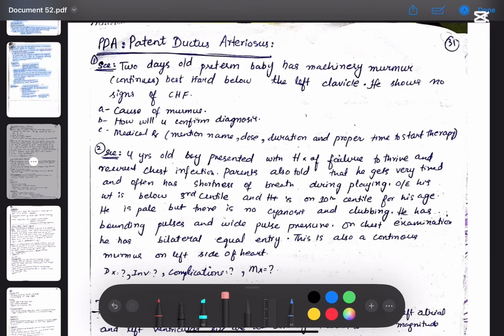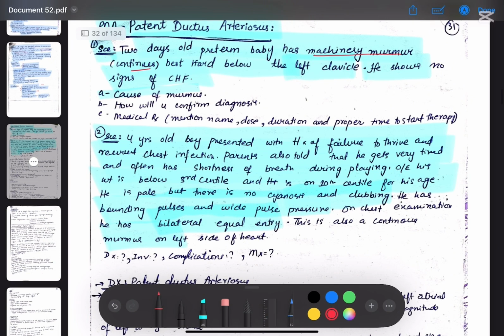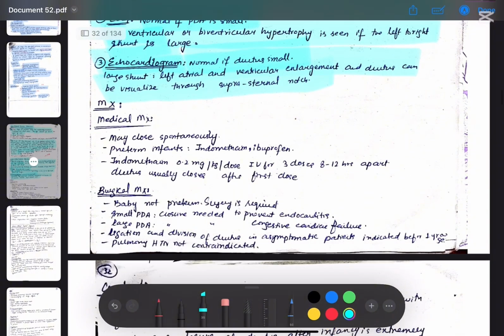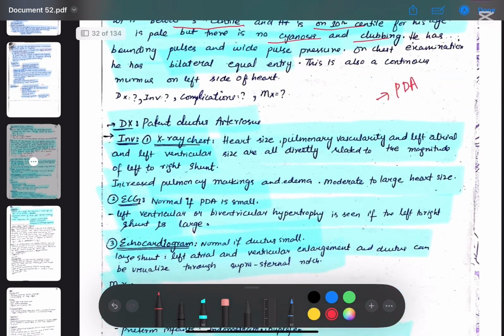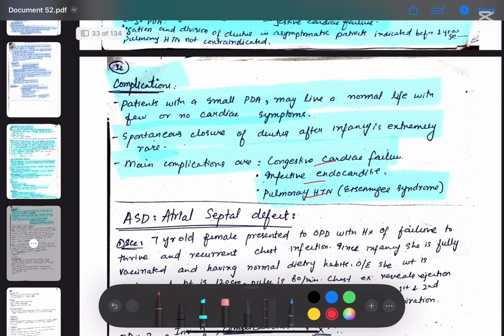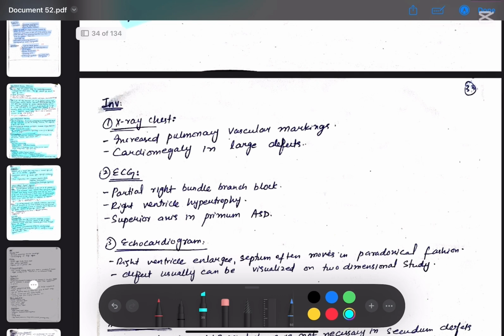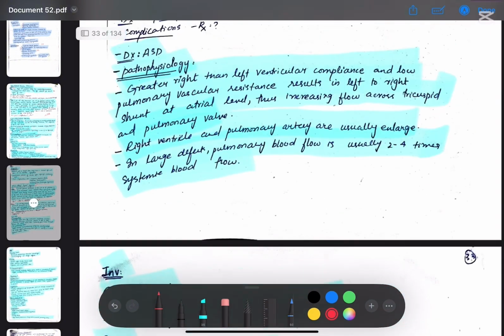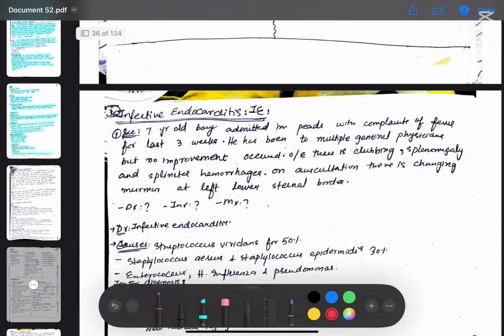Patent Ductus Arteriosus (PDA) | Atrial Septal Defect (ASD) | Cardiovascular System | Peadiatrics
In this video, we explore two important congenital heart conditions: Patent Ductus Arteriosus (PDA) and Atrial Septal Defects (ASD). Both conditions affect the normal structure of the heart and its ability to efficiently circulate blood, but they have distinct causes, symptoms, and treatment approaches.

Patent Ductus Arteriosus (PDA):
What is PDA?: Learn about Patent Ductus Arteriosus, a condition where the ductus arteriosus (a vessel that connects the pulmonary artery to the aorta in fetal development) fails to close after birth, causing abnormal blood flow between these two arteries.
Symptoms: PDA can lead to symptoms such as rapid breathing, poor feeding, and failure to thrive in infants. Larger PDAs can cause heart murmurs and increased strain on the heart and lungs.
Causes and Risk Factors: We discuss how PDA occurs and the factors that increase the likelihood of this defect, including premature birth and genetic factors.
Diagnosis: The role of physical exams, echocardiograms, and other imaging techniques in diagnosing PDA.
Treatment: Treatment options for PDA, including medications (like indomethacin) to encourage closure or surgical procedures (such as catheter-based interventions or open-heart surgery) to close the duct.
Atrial Septal Defect (ASD):
What is ASD?: An Atrial Septal Defect is a hole in the septum between the heart's two upper chambers (atria), which can lead to mixing of oxygenated and deoxygenated blood.
Symptoms: While some individuals with ASD may show no symptoms, larger defects can cause fatigue, shortness of breath, and palpitations. Over time, untreated ASDs can lead to complications like pulmonary hypertension and arrhythmias.
Types of ASD: We explain the different types of ASDs, including secundum, primum, and sinus venosus defects, and how each affects the heart.
Causes and Risk Factors: Understanding how ASDs develop, often due to genetic or environmental factors, and why early detection is important.
Diagnosis: How doctors use echocardiograms, heart catheterization, and other diagnostic tools to identify and assess the severity of ASDs.
Treatment: Many ASDs can be treated with a catheter-based procedure to close the hole. In more complex cases, surgical repair may be needed. We discuss these options and the recovery process.
Long-term Outlook: With proper treatment, most individuals with PDA or ASD can live healthy, normal lives. We emphasize the importance of follow-up care and monitoring for long-term health.
This video is designed to provide essential information for students, healthcare professionals, and anyone seeking to understand Patent Ductus Arteriosus and Atrial Septal Defects. Learn about their causes, diagnosis, and treatment options, and discover how early intervention can make a difference in managing these congenital heart conditions.